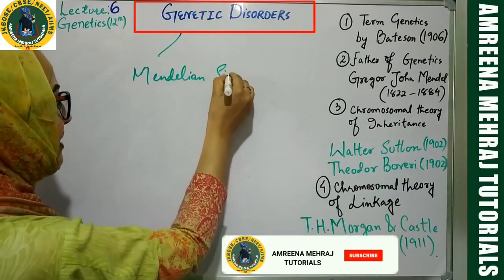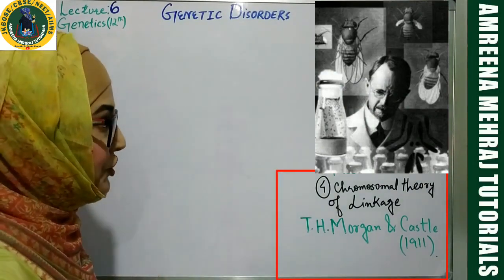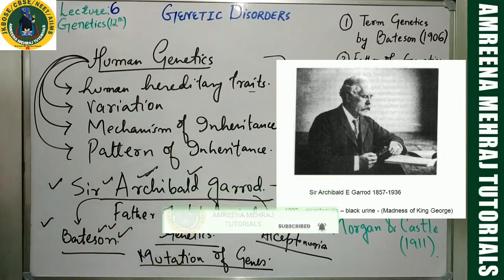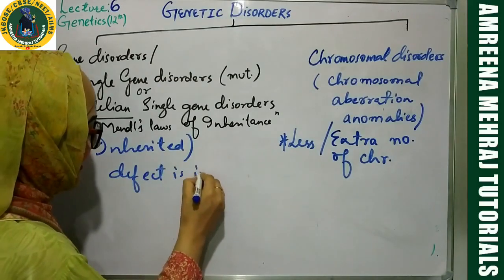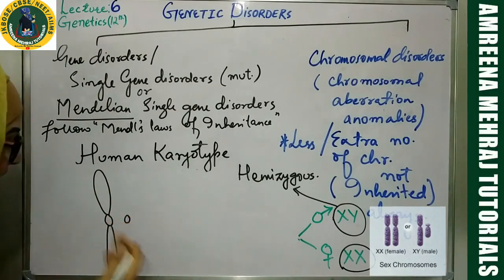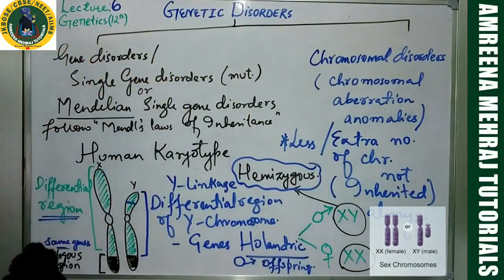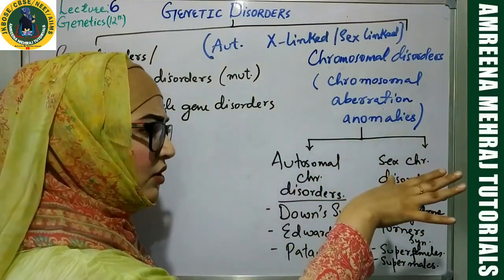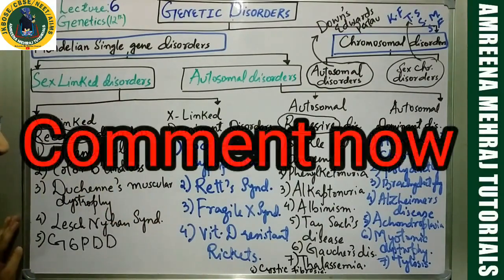NEET AIIMS #2020 GeneticDisorders Archibald Mendel Bateson singleGENE disorders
2G INTERNET KASHMIR SUGGESTION # SET YOUR YOUTUBE SETTINGS AT 360P TO WATCH WITH BETTER RESOLUTION.
Watch@360p NEET AIIMS #2020
IN ABOVE VIDEO,
YOU are GOING TO LEARN ABOUT FOLLOWING:
1.
2.
3.
4.
5.
6. Human karyotype
7.
For clarification of doubts / queries
Important links👇👇👇👇👇👇
Follow me at
@ Am_tutorials100
My upcoming video is related to  understanding GENETIC disorders part 2